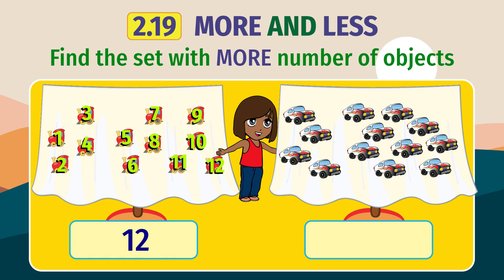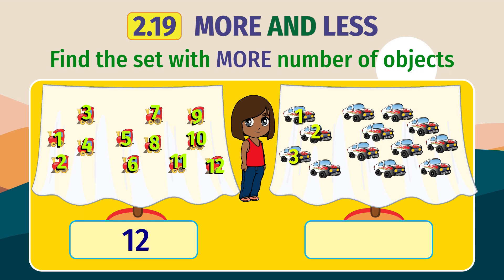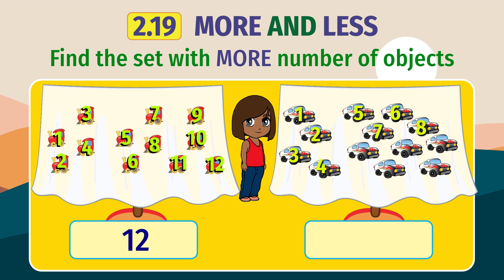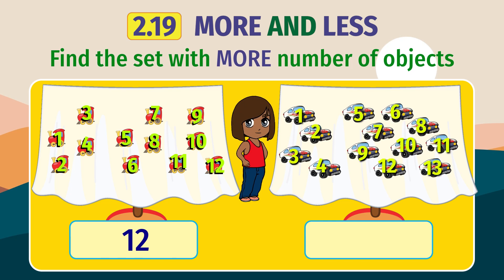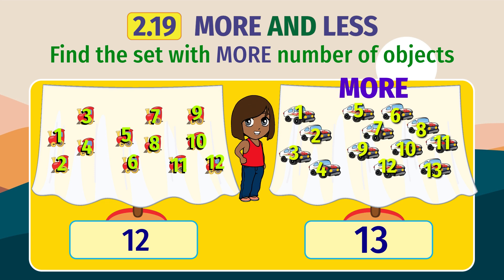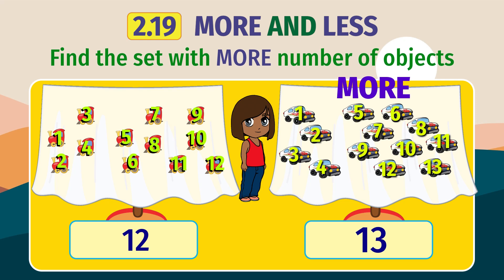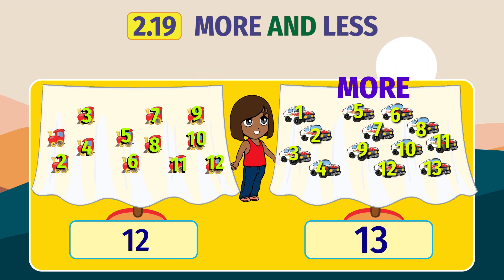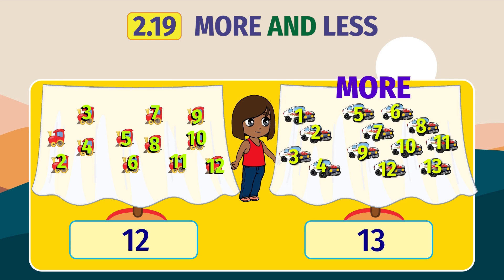Understanding more and less | 11 - 20 | Grade 1 Maths tutorial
Help your Grade 1 child understand the concepts of "more" and "less" with numbers 11 to 20 in this engaging math tutorial. Perfect for young learners, this video makes learning easy and fun!

🔢 Topics Covered:

Introduction to "more" and "less"
Comparing numbers from 11 to 20
Interactive examples and fun exercises
📚 Resources by STEMKIT:

G1 2 19 more and less